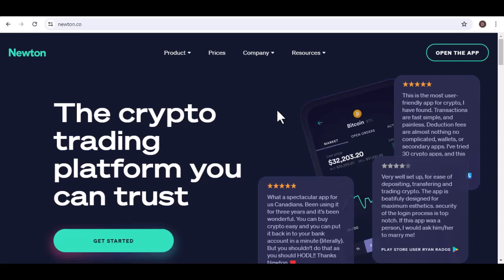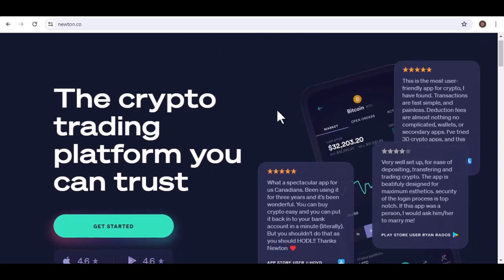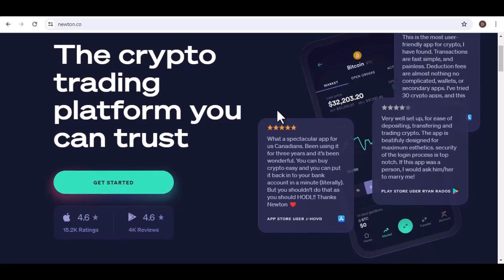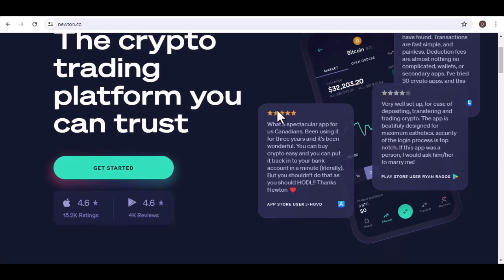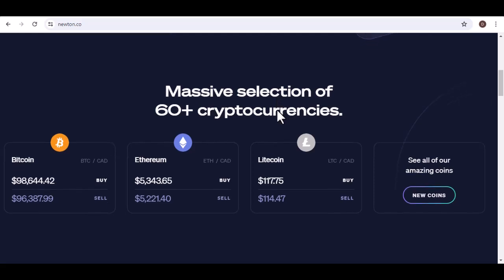Can I pay newton without KYC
In this video we talk about Can I pay newton without KYC